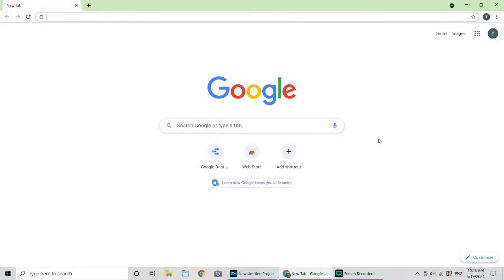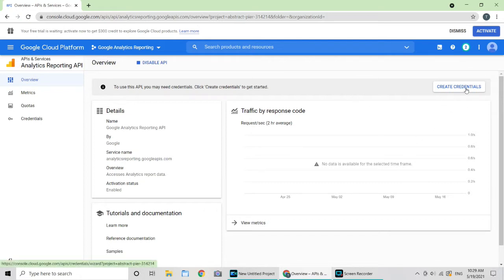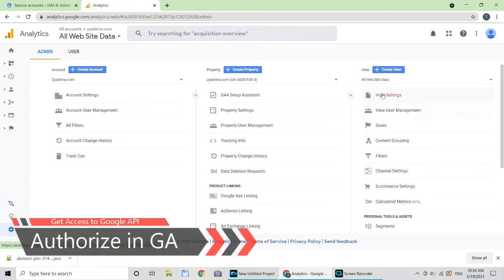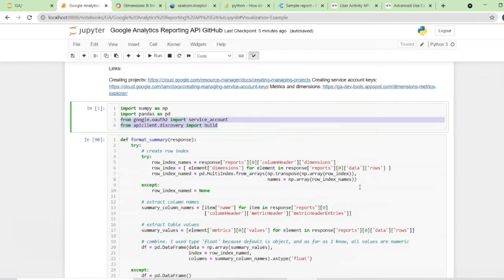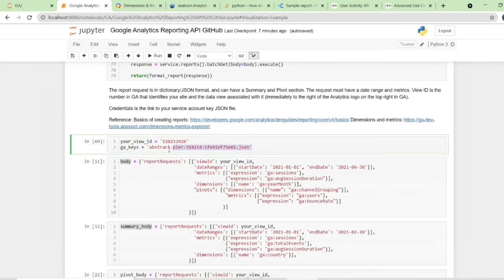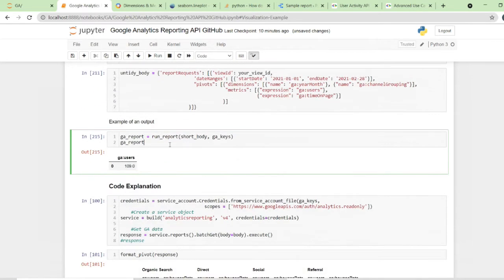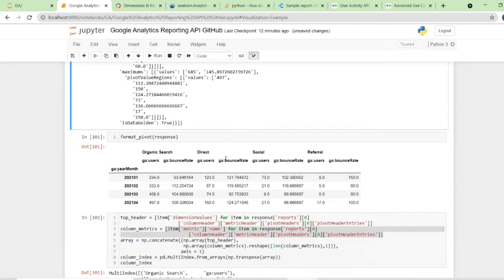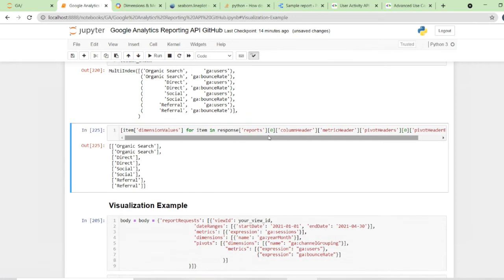TUTORIAL: Archive Google Analytics (UA) Data using Python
Archive UA data before Google deletes it using automated export using the API.

Set up Google Analytics Reporting API keys, send a UA data request, and format the JSON response into a usable dataframe.

If you need to archive your UA data, this is the updated code that has pagination support:

Chapters:
0:00 Introduction
1:00 Set up Google Analytics Reporting API access
5:56 Code demo
12:21 Code deep dive, how it works
15:42 Visualization example 1
17:21 Data validation demo
21:21 Visualization example 2